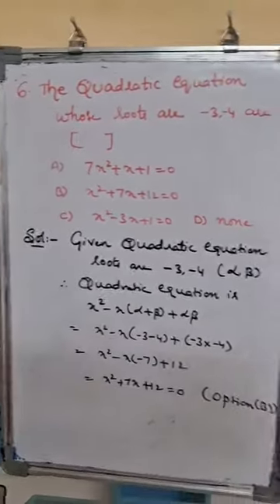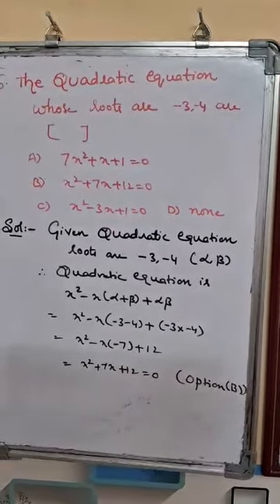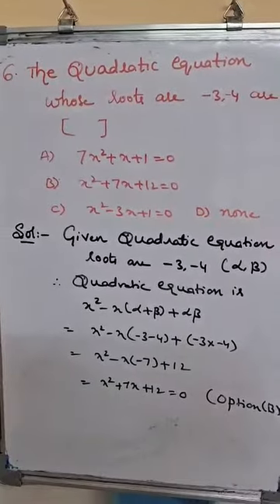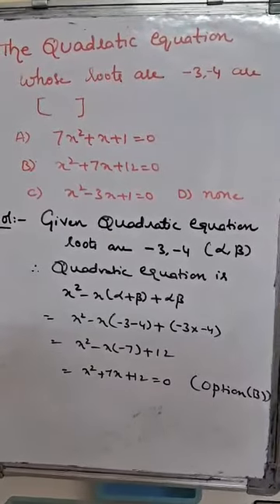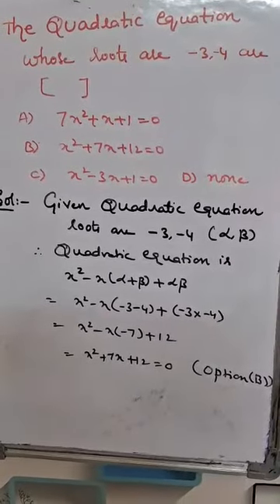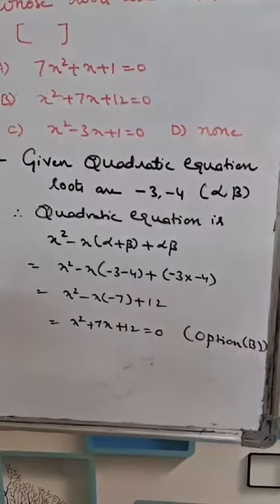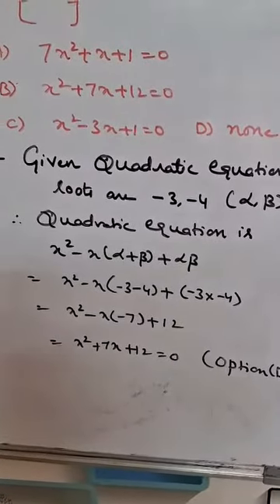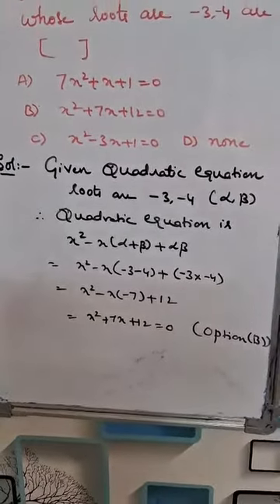Ch: Quadratic Equations: Class: X(SSC)...1-Mark Questions..